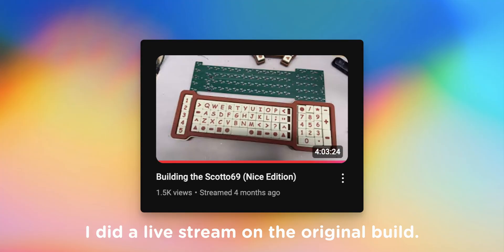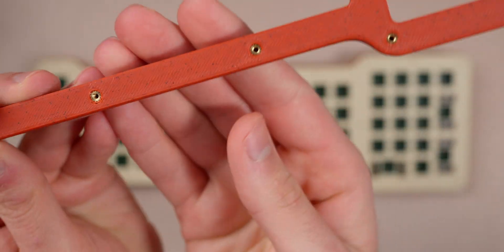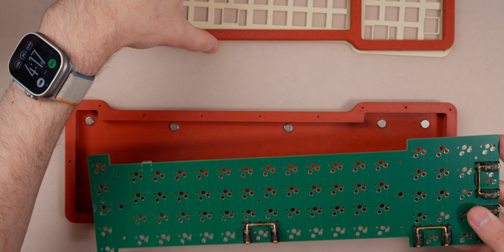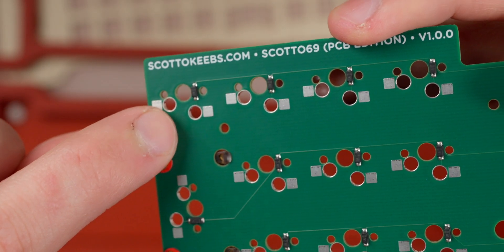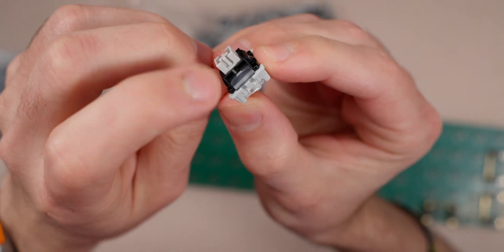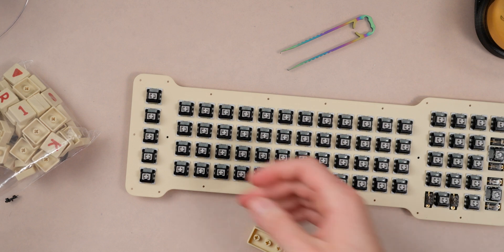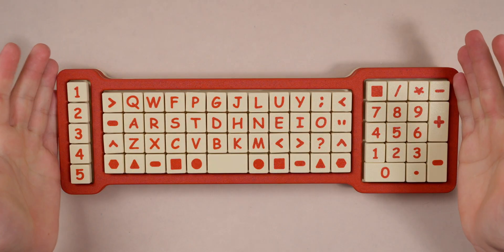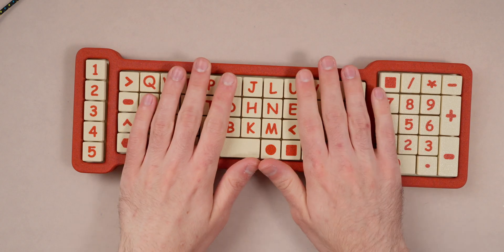Building the Scotto69 (PCB Edition) Mechanical Keyboard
JLCPCB PCB Fab & Assembly from $2! Up to $60 New User Coupons:

This is the Scotto69 (PCB Edition) which is a PCB board that was commissioned by a friend of mine. It's built with LeoBog V4 linear switches and my own custom flat 3D printed keycaps. It features a magnetic riser if you want a bit of tilt but I prefer to use it flat.

AMOLEN PLA

~ Handwiring Parts ~
1N4148 Diodes
16g Copper Wire